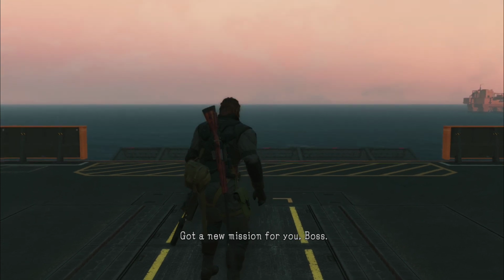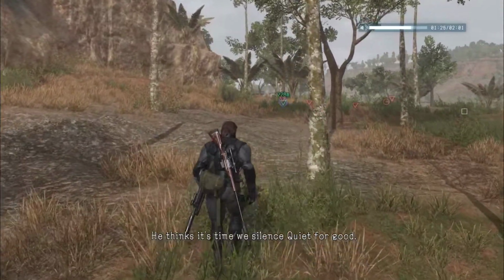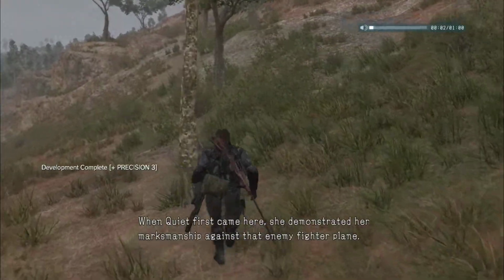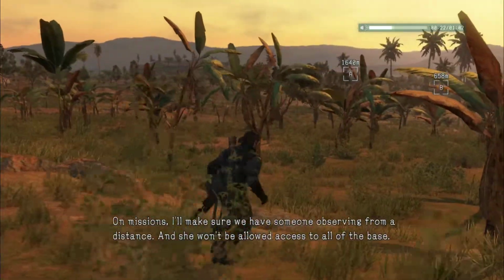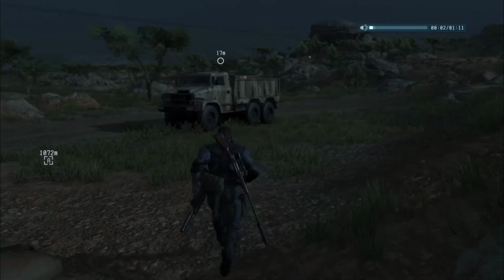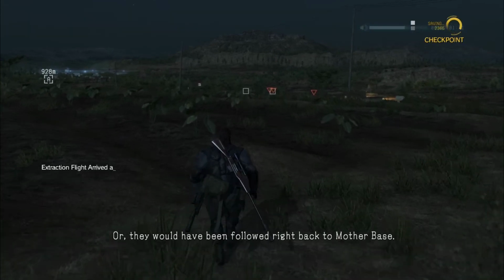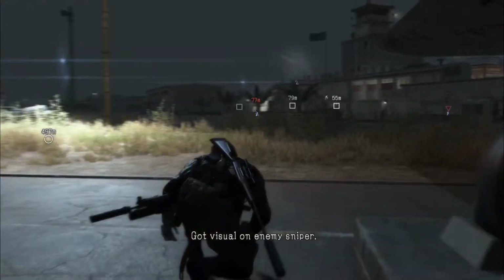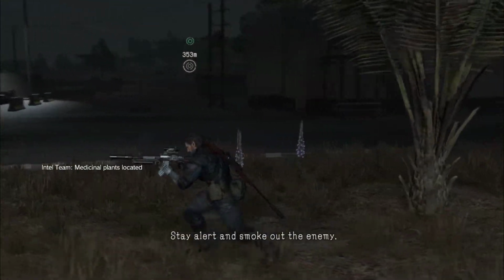Metal Gear Solid V - Episode 19 - Quiet